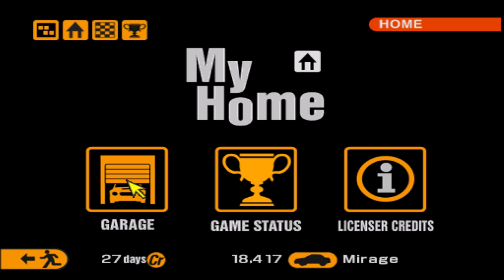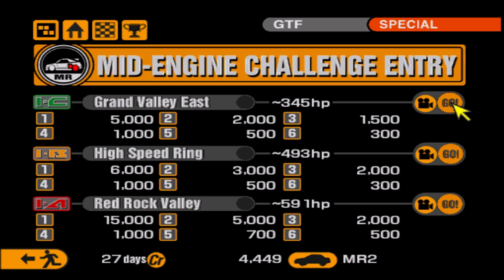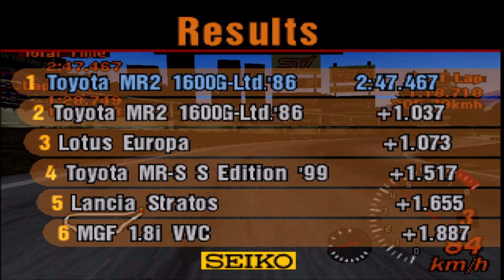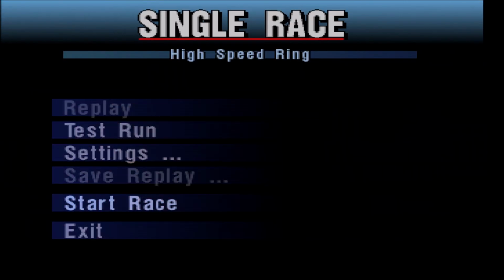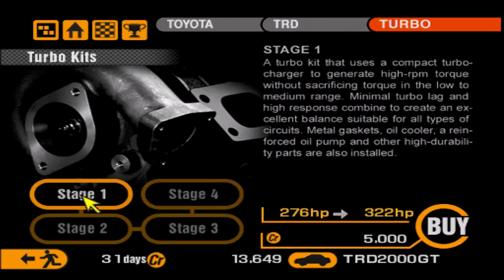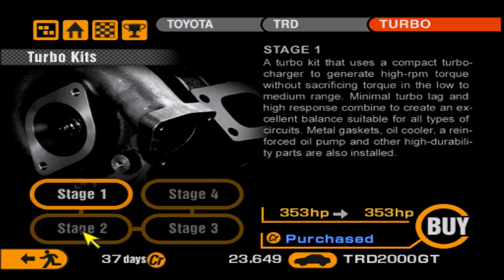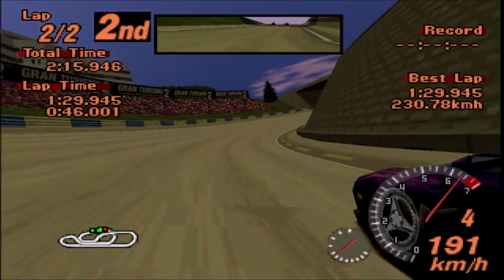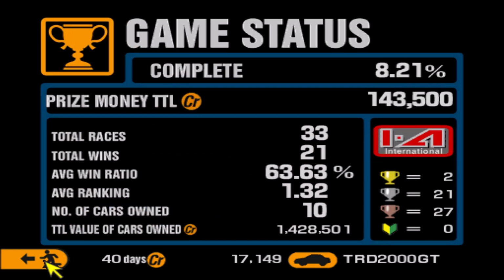Gran Turismo 2 : 011 : MR Challenge (Project A-Spec Mod)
check playlist description for mod credits and download link

(i'll start calling it X once Elon stops f**king deadnaming his daughter)